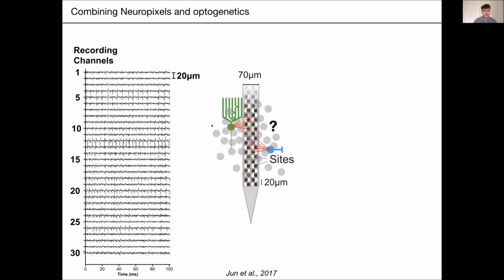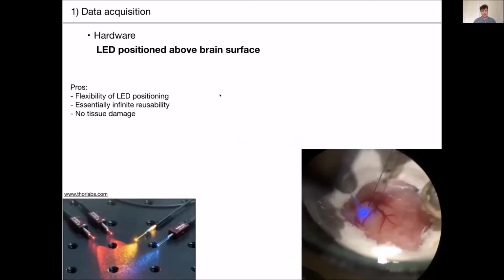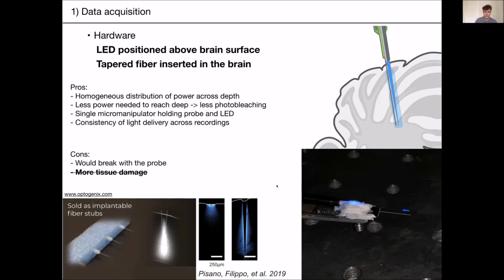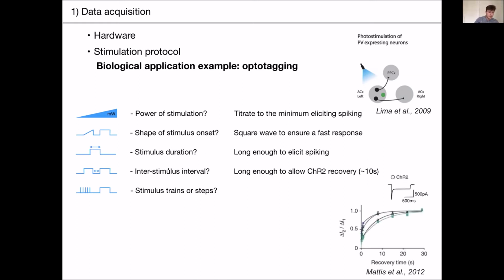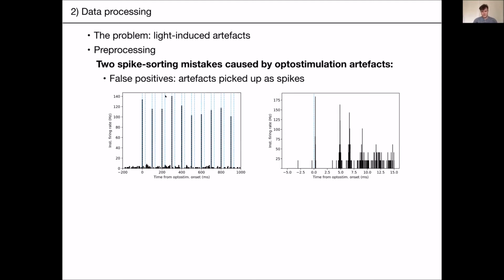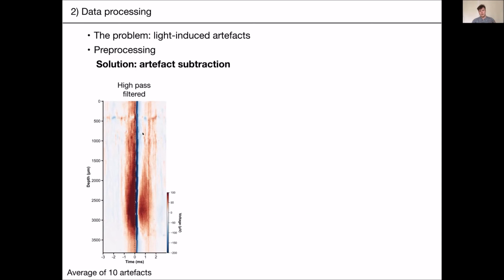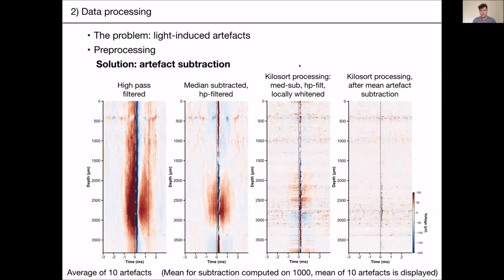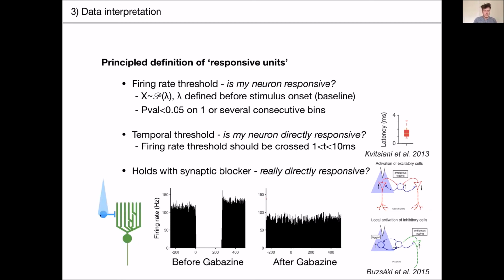2020 Lecture 3.03 -Combining Neuropixels with optogenetics - Maxime Beau (UCL)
2020 UCL Neuropixels Course